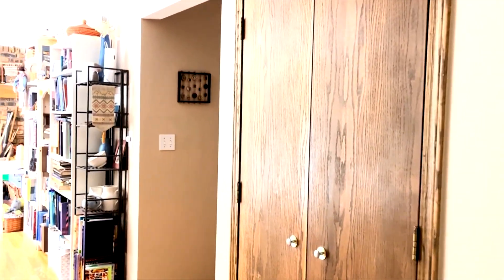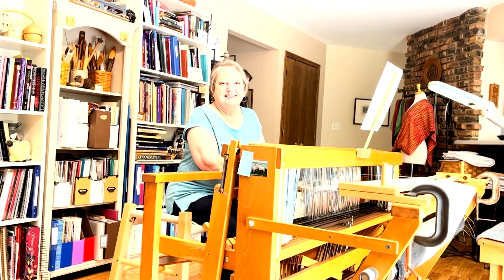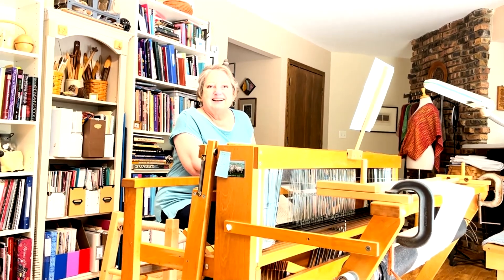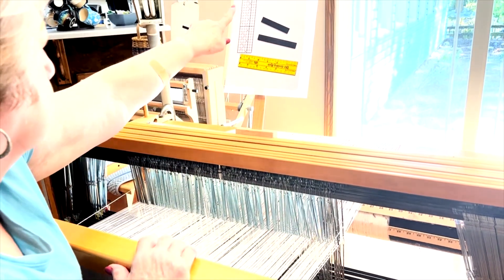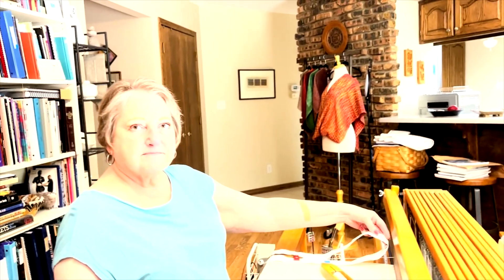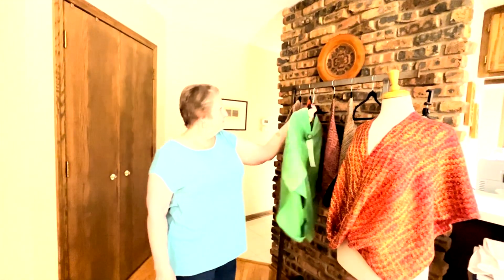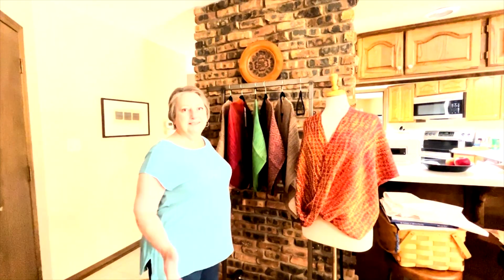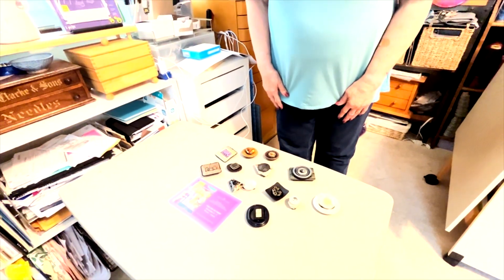Ellen Bevill, fiber artist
This is the full length version of my visit with Ellen Grenier Bevill, fiber artist.  She is returning to the Park Forest Art Fair on September 16th and 17th.